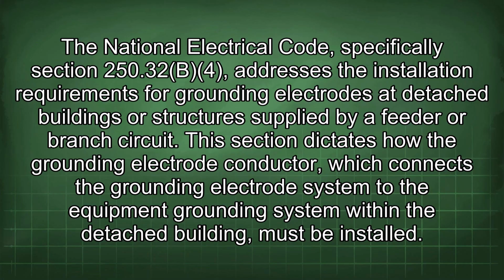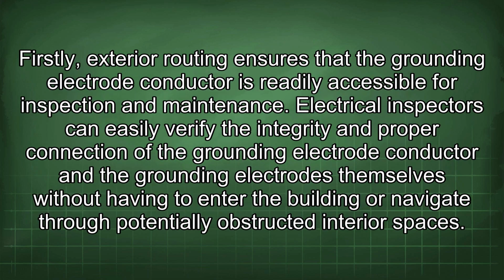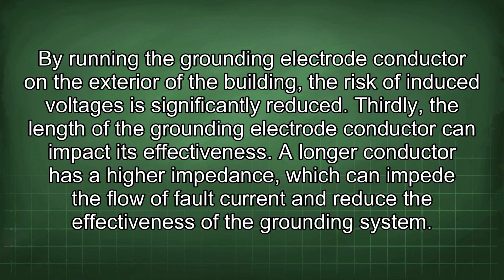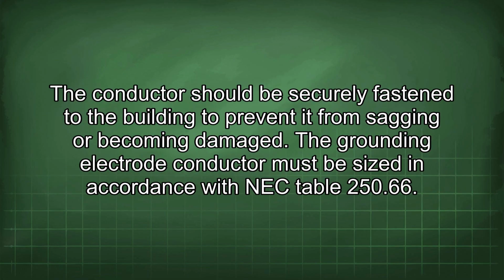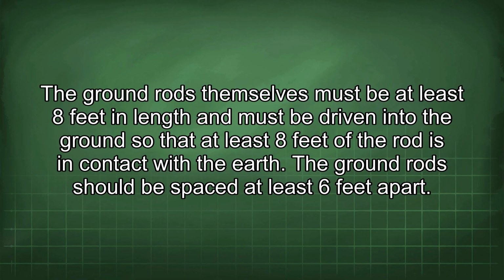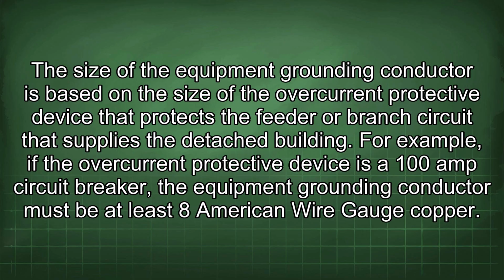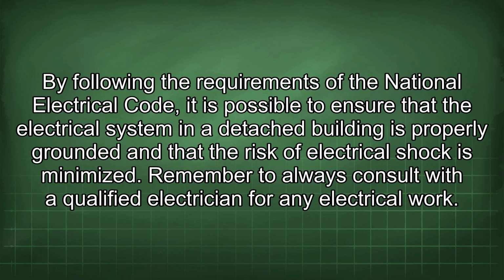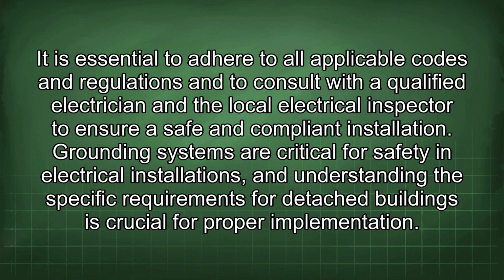Ground Rod Conductor Routing for Detached Subpanels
Learn about the proper routing of ground rod conductors for subpanels in detached buildings. The grounding conductor must run on the exterior of the structure. This ensures code compliance and electrical safety per NEC section 250.32(B)(4).